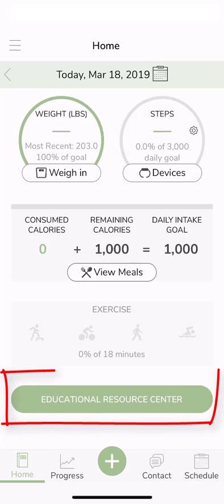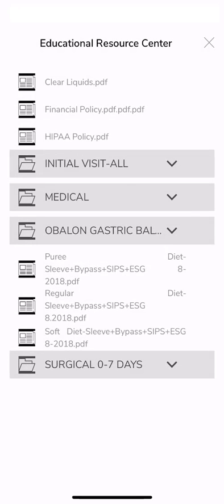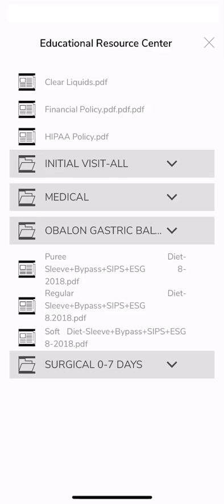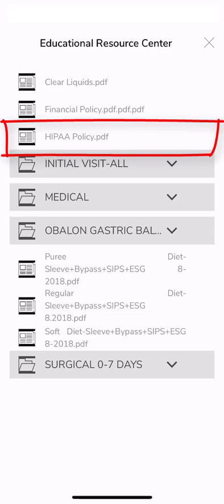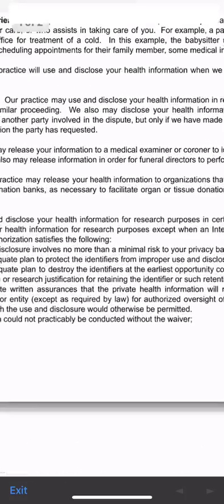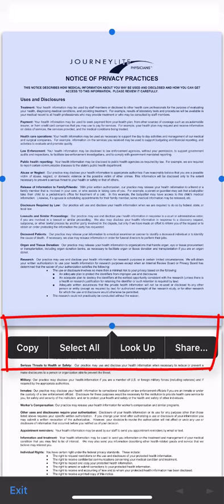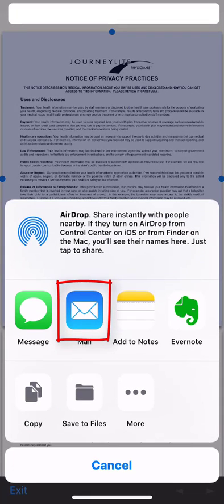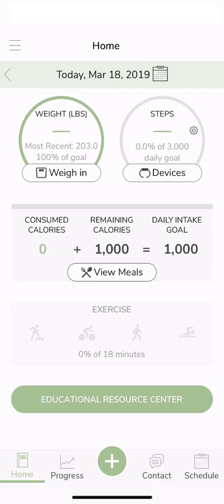CurryCare-Educational Resource Center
Tutorial on CurryCare Educational Resource Center